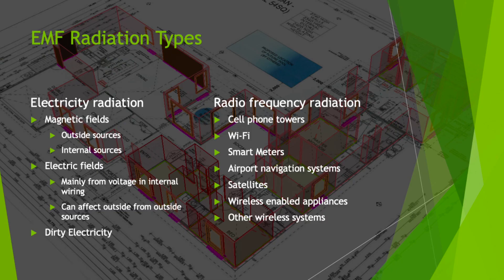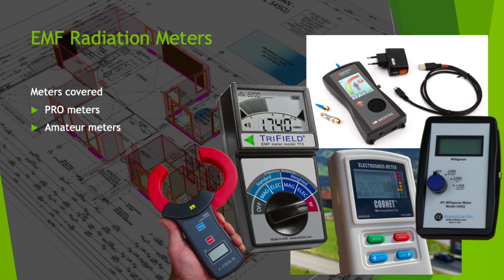How to build EMF Radiation-Free in your Tiny Home or Extension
How to incorporate EMF Radiation-Free Building techniques in your own construction of a Tiny Home or Extension is explained in our new course for amateurs.
Learn what EMF radiation types are important to manage and avoid or mitigate in your building process through this incredible detailed course which is suitable for those with minimal as well as seasoned experience and comprehension of the EMF radiation subject.

Soon available as a stand alone self-guided online course where through detailed videos, things are made clear. As well as a guided LIVE online course which is supported by the content stored online for review during and long after the training.